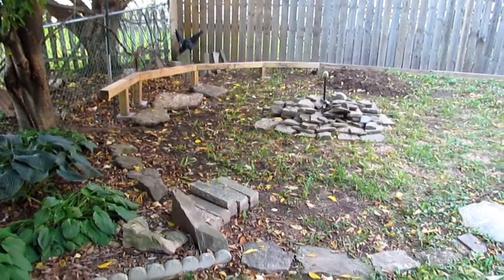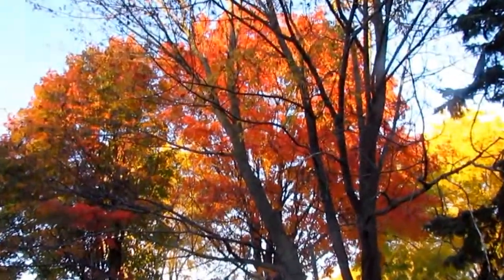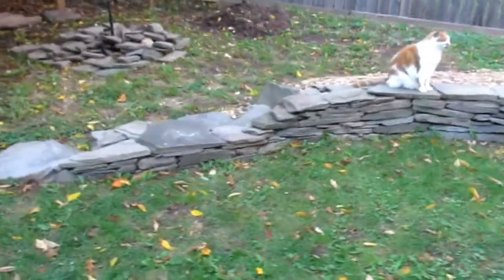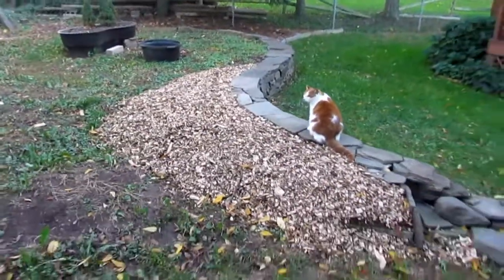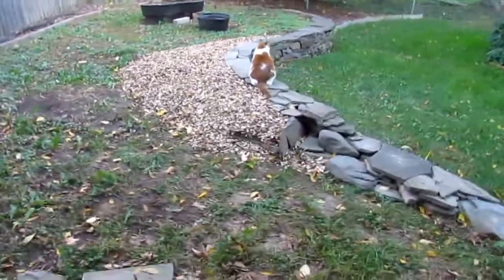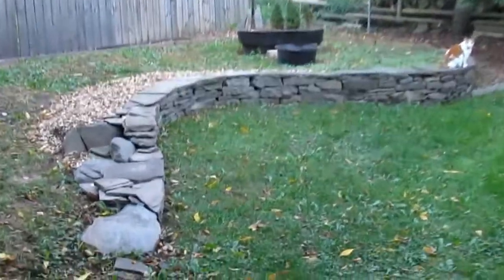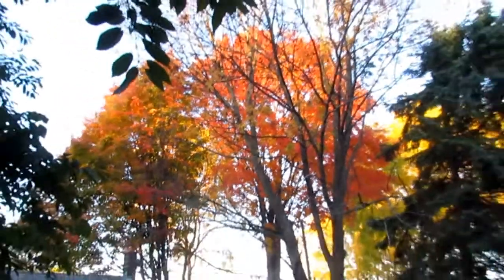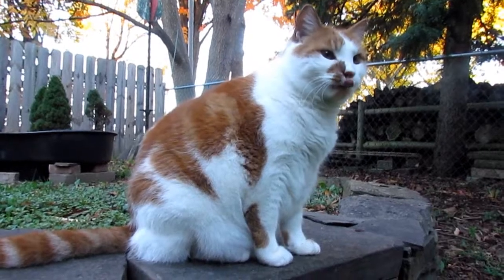Stonehedge Railway - Video16